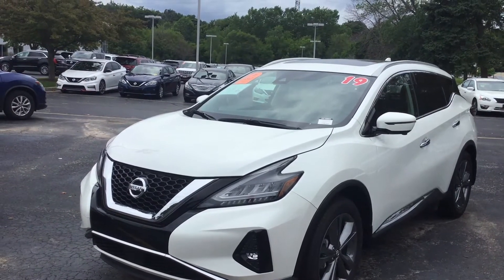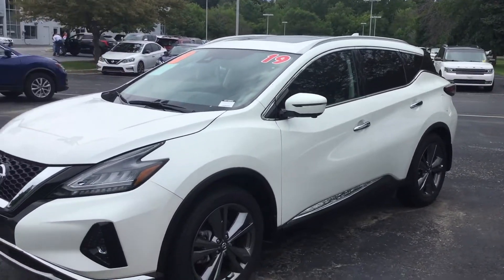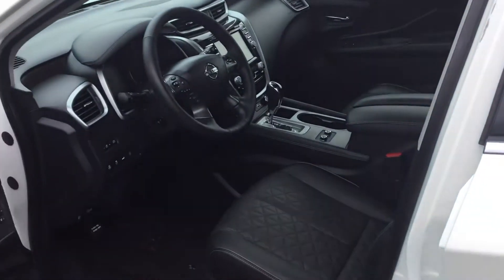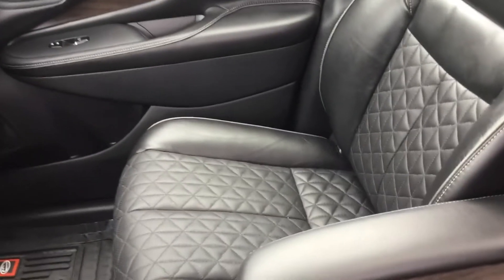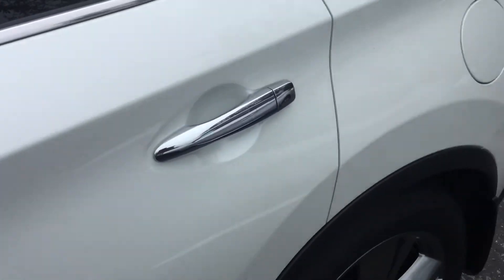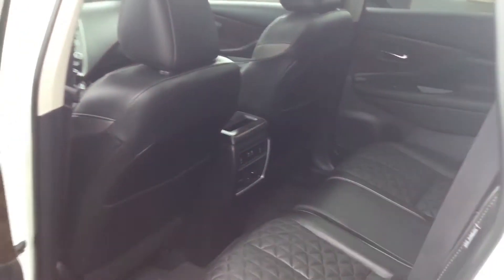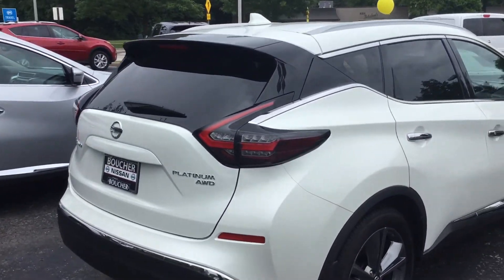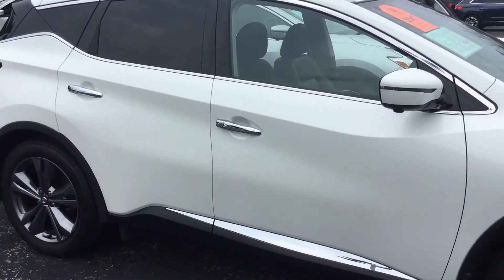2019 Nissan Murano Platinum